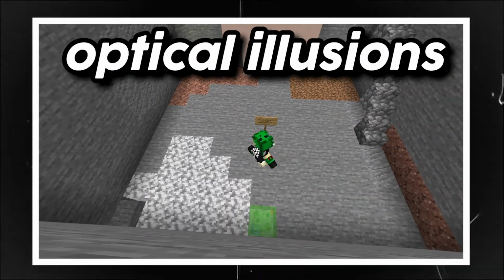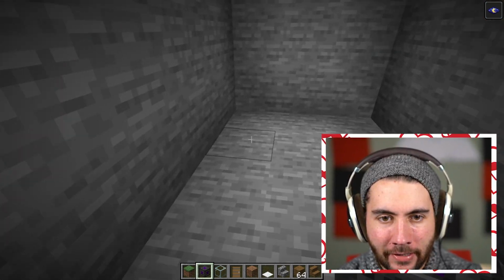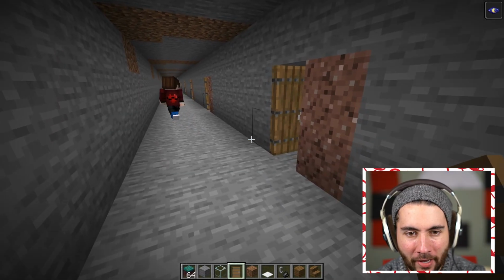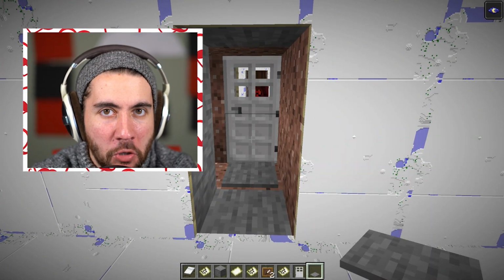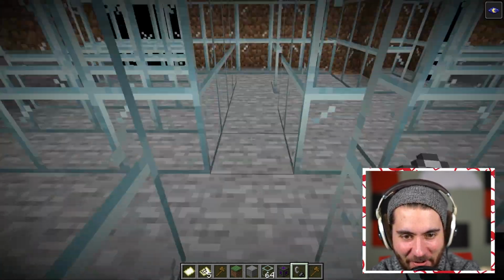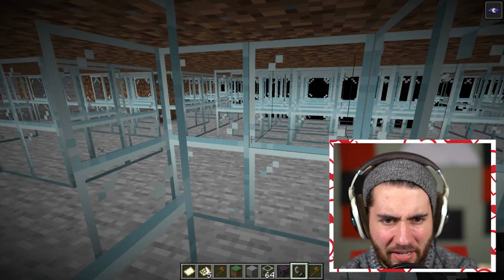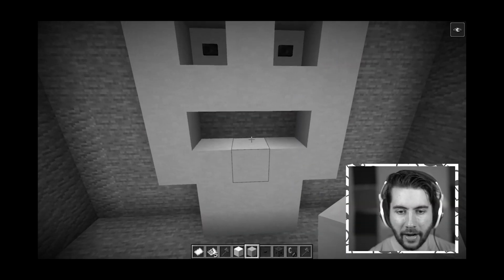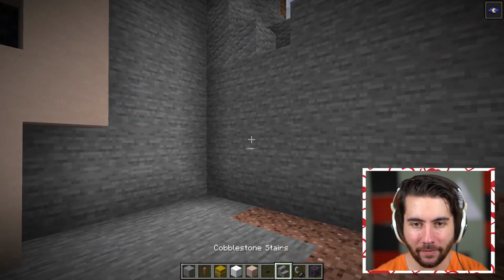Minecraft Optical Illusions That Make NO SENSE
My Minecraft Server IP Address (Java Only): ❤️play.loverfella.com❤️